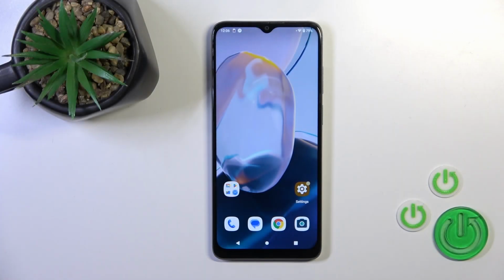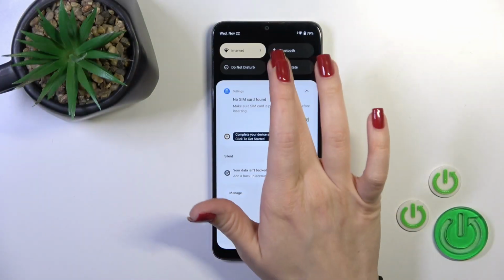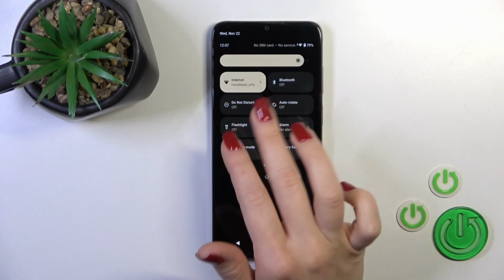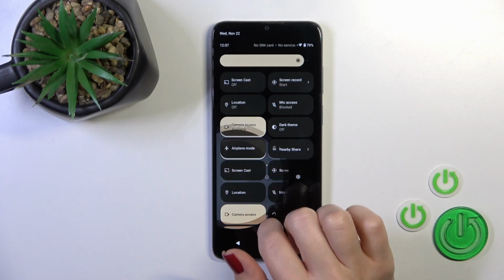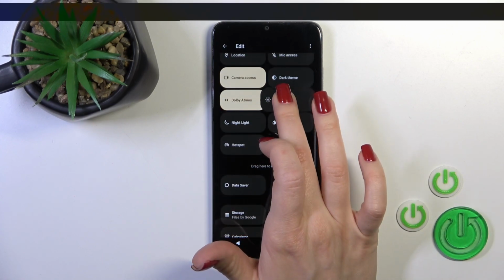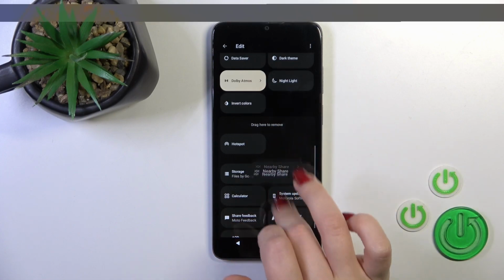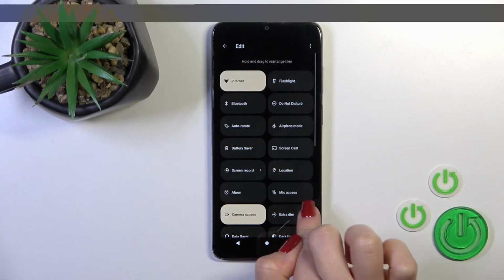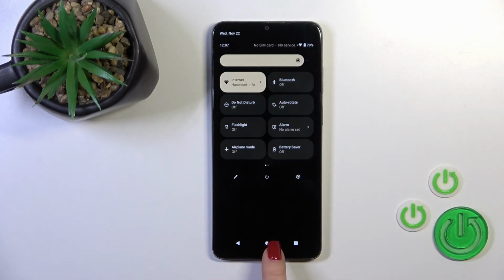How to Edit Notification Panel Shortcuts on MOTOROLA Moto E22i?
Find out more:
This tutorial aims to guide users of the MOTOROLA Moto E22i through the process of editing notification panel shortcuts for increased accessibility and convenience. Users will be provided with step-by-step instructions on how to customize and edit the shortcuts displayed in the notification panel, allowing them to personalize their device's quick settings options.

Why is editing notification panel shortcuts important on the Moto E22i?
How do you access the edit mode for notification panel shortcuts?
Can users guide through rearranging or customizing shortcut order in the notification panel?
What steps are involved in adding new shortcuts to the notification panel?
How can users remove or delete existing shortcuts from the notification panel?